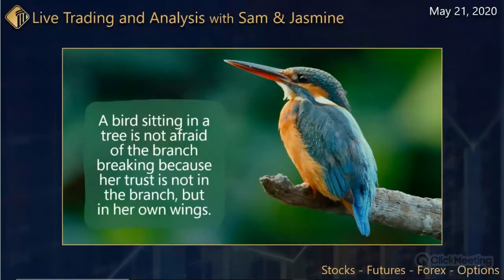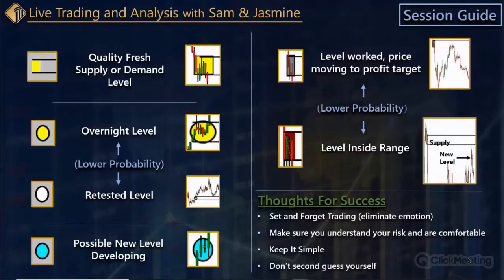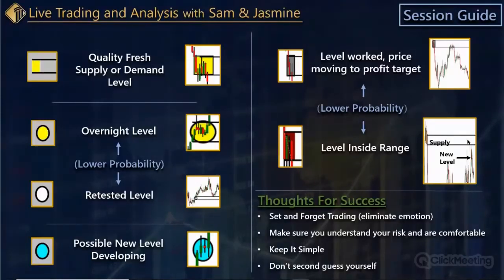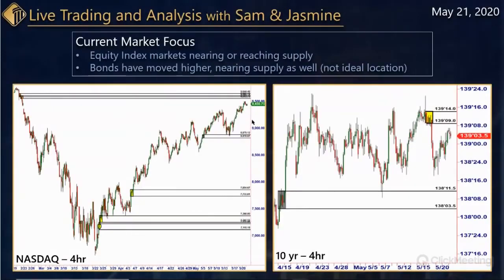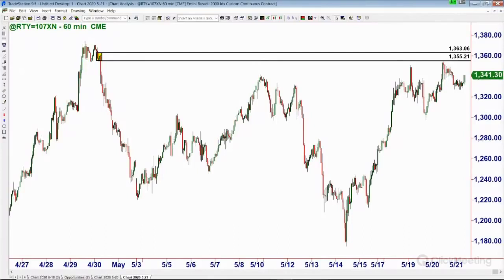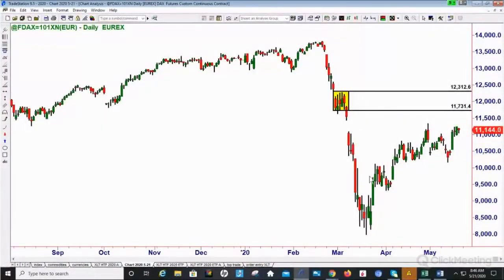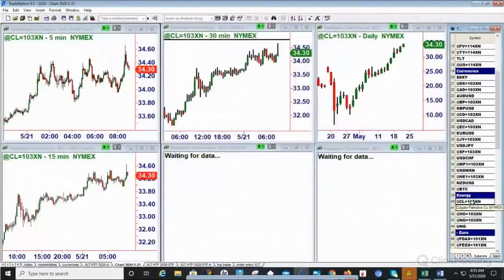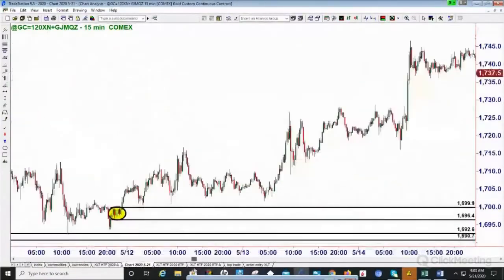Торговля с Жасмин и Сэмом Сейденом от 21.05.2020 на английском языке.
Вебинар проводился на канале Жасмин.

Переведенные на русский язык статьи про уровни спроса и предложения.

Переведенные на русский язык видео.